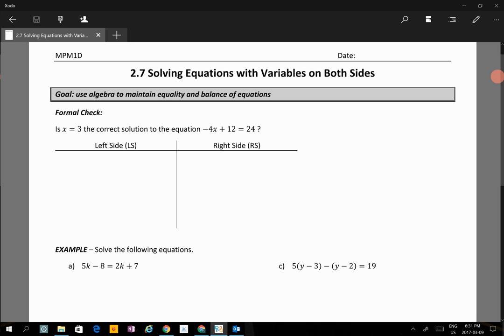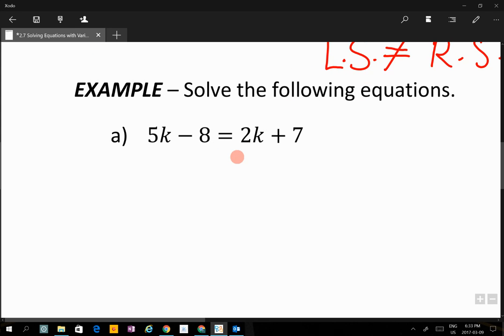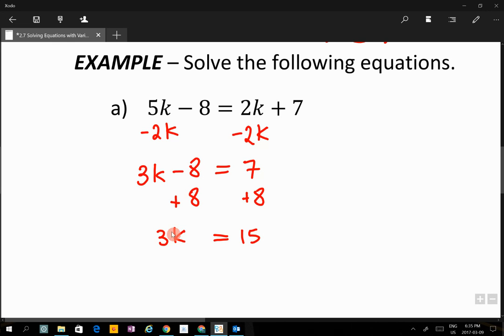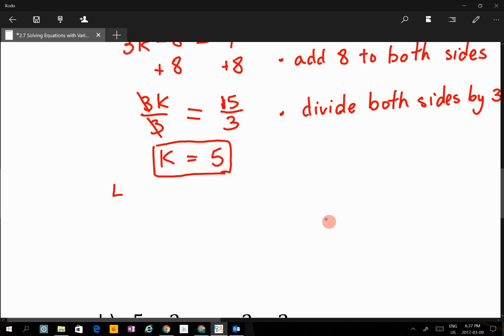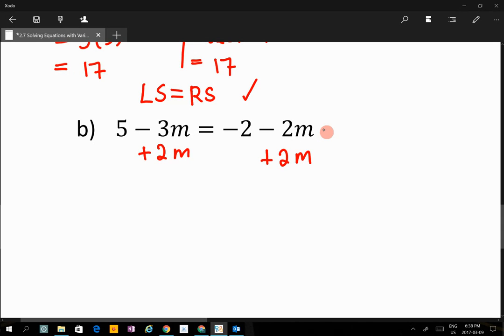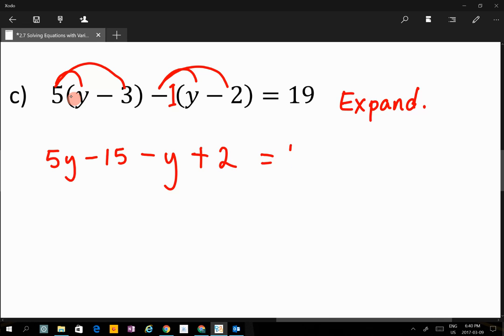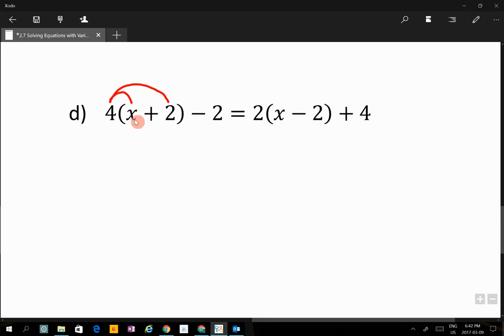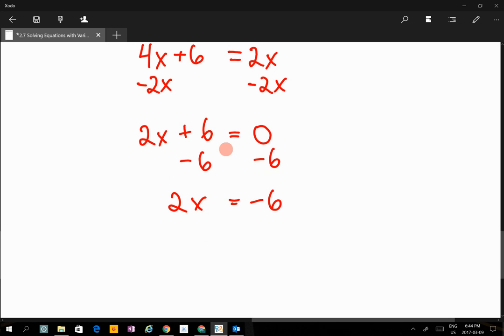MPM1D1 2 7 Solving Equations with Variables on Both Sides